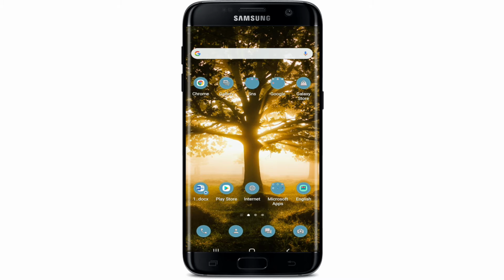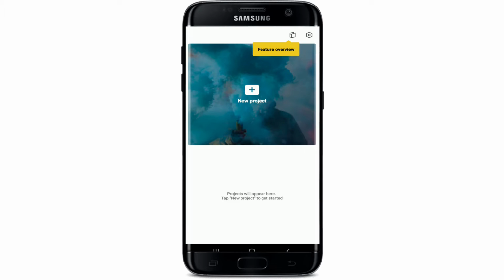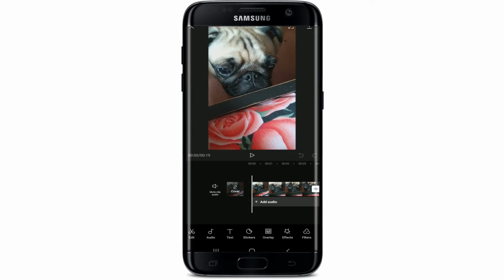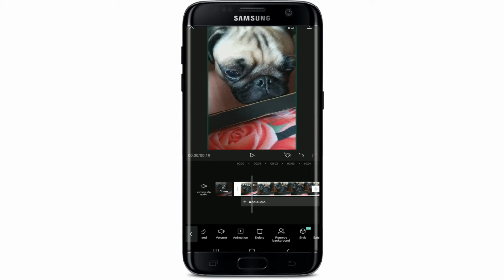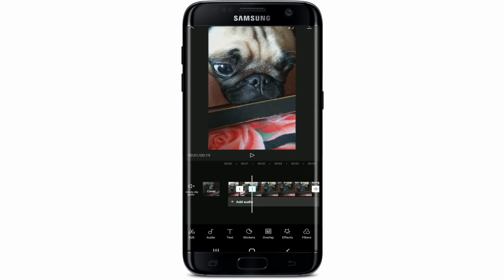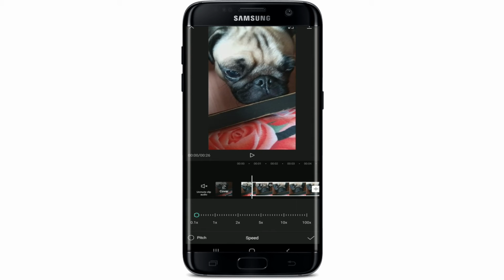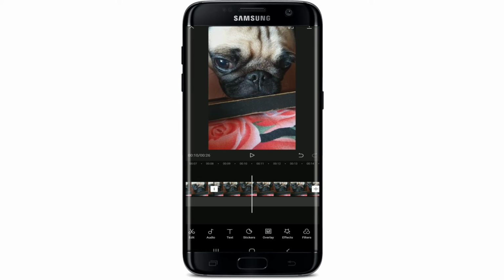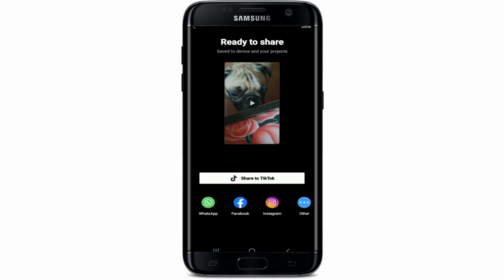How To Make Slow Motion Video On Capcut App? Capcut Slow Motion Tutorial 2021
Do you want to make your videos more exciting? Slow motion video is a great way to do that!

In this tutorial, I will show you how to use the free app called "Capcut" and create slow motion footage for your videos. This app lets you capture high-quality video in 1080p or 720p with frame rates of 60fps or 120fps. It also includes image stabilizer for smooth shots, built-in filters like color effects, blur effect, and many other cool features!

This video is a tutorial on how to make slow motion video in Capcut. A lot of people use the app, but it's hard to figure out how to do certain things! That's why I created this helpful tutorial for you.

0:00 - Intro
0:31 - How To Make Slow Motion Video On Capcut App?
2:48 - Outro